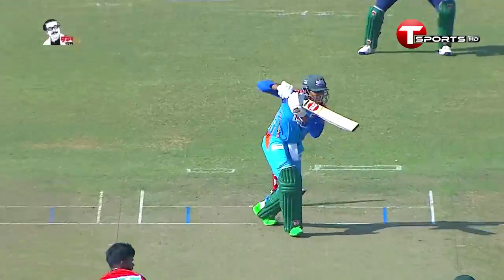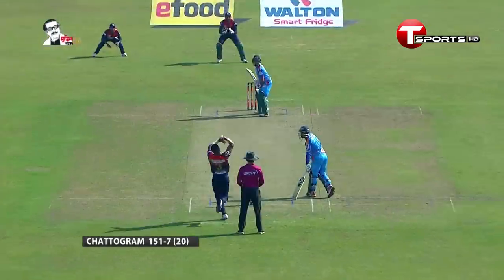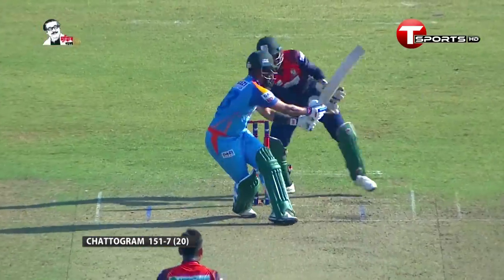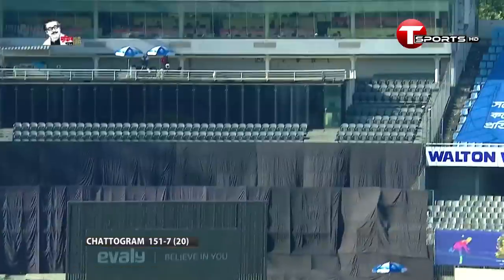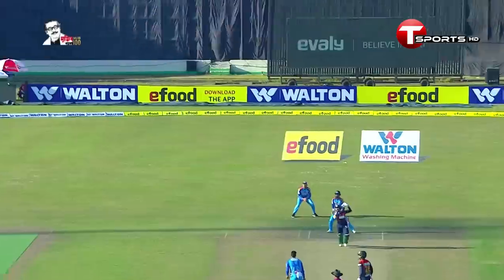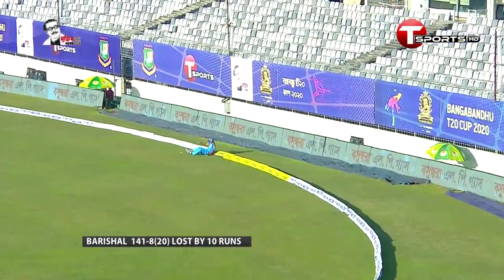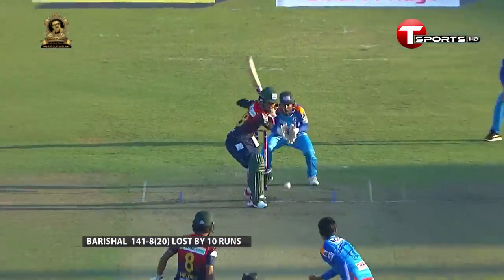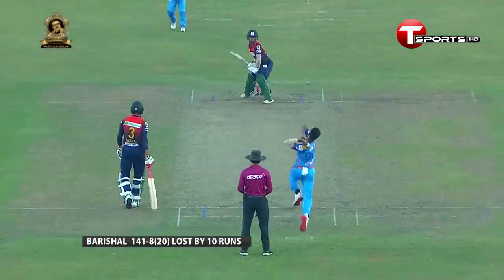Fortune Barishal Vs Gazi Group Chattogram | Short Highlights | Bangabandhu T20 | 2020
Watch "Bangabandhu T20 Cup 2020" December LIVE on T Sports!!

T Sports Address :

Plot# 371/A, Block# D, Bashundhra R/A 1229 Dhaka, Dhaka Division, Bangladesh